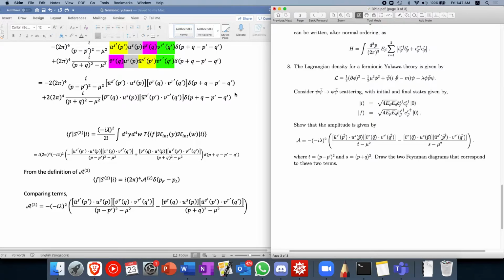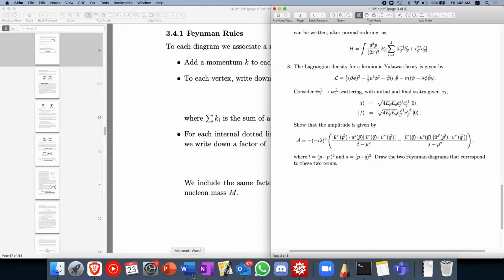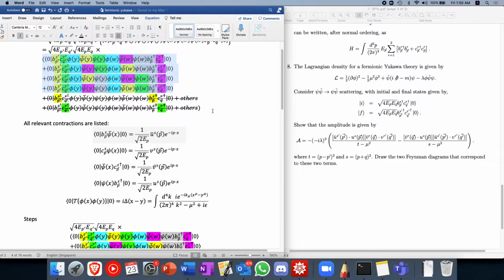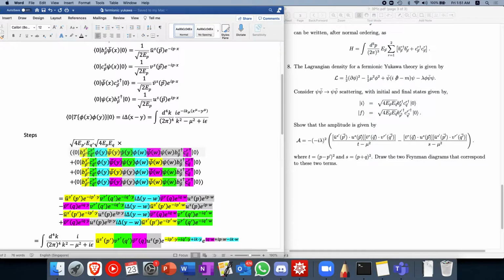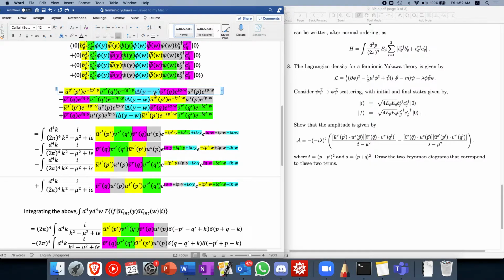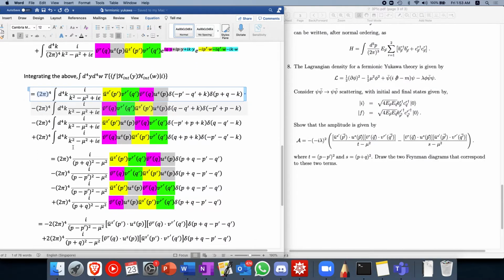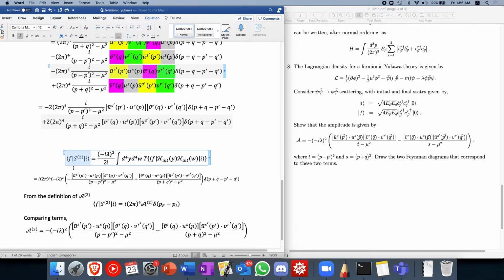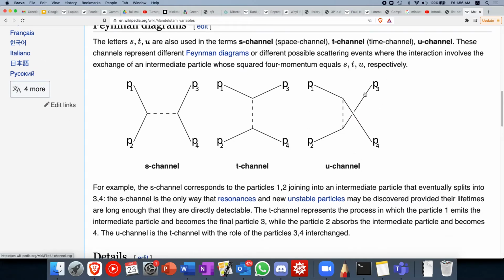Electron-Positron Scattering in Fermionic Yukawa Theory | Dirac Spinor Field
This theory is similar to QED except that the gauge field is replaced with a simpler scalar field